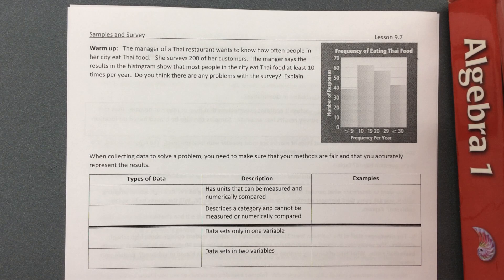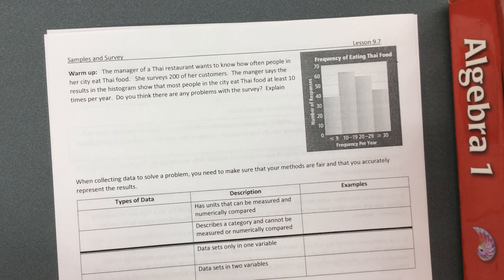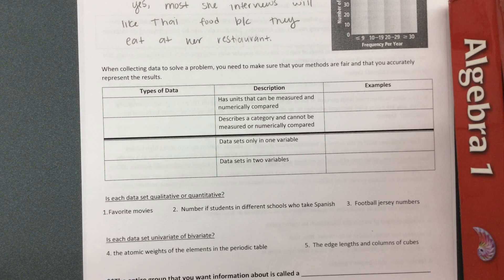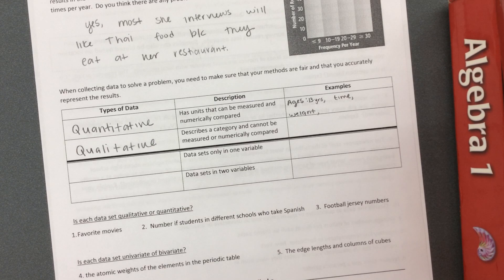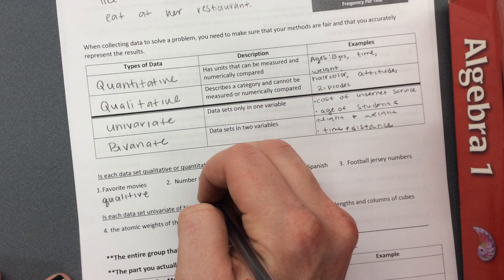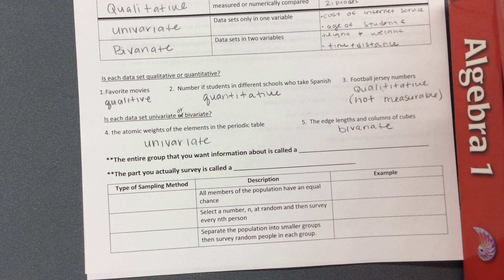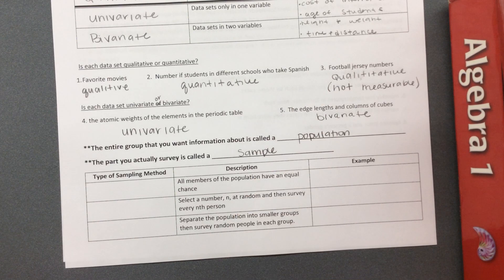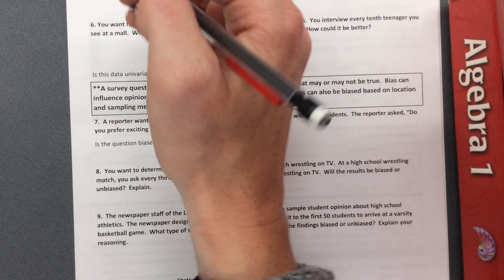9.7 Samples and Surveys